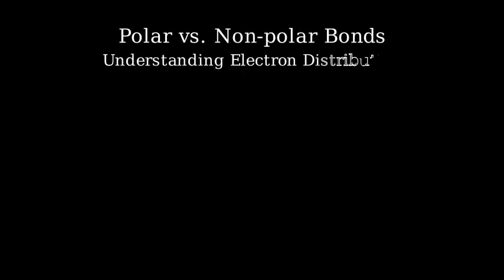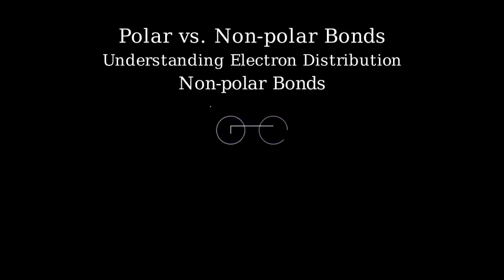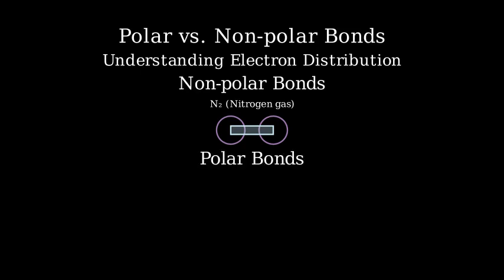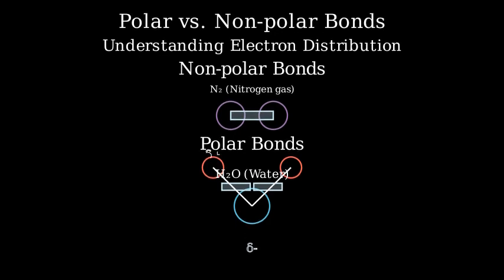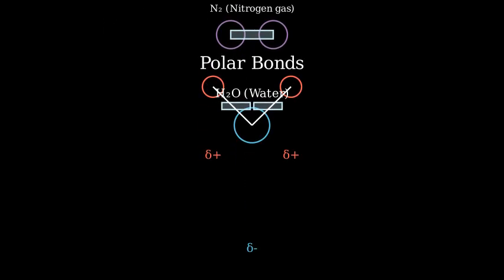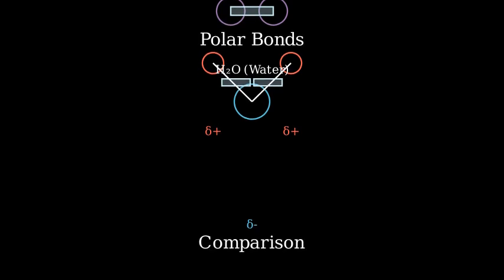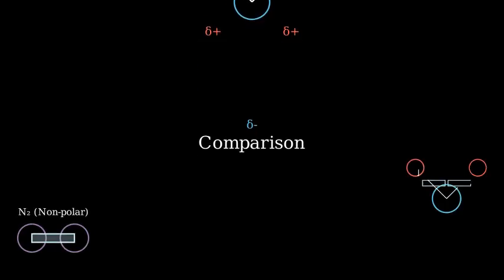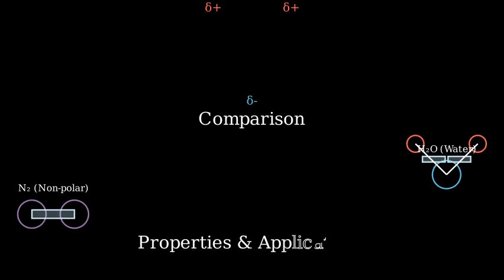Polar vs. Non-polar Bonds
Soloution to this problem Step by Step:
[When comparing polar and nonpolar bonds, it is essential to understand the fundamental principles of chemical bonding. Polar and nonpolar bonds are two distinct types of bonds based on the electronegativity difference between the atoms involved.

In a polar bond, there is an uneven distribution of electrons between the atoms, leading to the formation of a partial positive and partial negative charge. This occurs when there is a significant difference in electronegativity between the two atoms, with the more electronegative atom pulling the shared electrons closer to itself. This results in a separation of charge, creating a dipole moment within the molecule.

On the other hand, nonpolar bonds occur when the atoms have similar electronegativities, leading to an equal sharing of electrons. This results in a balanced distribution of charge within the molecule, with no significant dipole moment.

The distinction between polar and nonpolar bonds has significant implications for the properties of molecules. Polar molecules tend to have higher boiling points and solubilities in polar solvents due to their ability to form hydrogen bonds and interact with other polar molecules. Nonpolar molecules, on the other hand, are typically insoluble in water and have lower boiling points as they rely on weaker dispersion forces for intermolecular interactions.

Furthermore, the polarity of a molecule influences its reactivity and behavior in various chemical reactions. Polar molecules are more likely to participate in ion-dipole or dipole-dipole interactions, while nonpolar molecules tend to engage in London dispersion forces.

In summary, the distinction between polar and nonpolar bonds lies in the electronegativity difference between atoms, leading to differences in charge distribution and molecular properties. Understanding these concepts is crucial for predicting the behavior of molecules in various chemical contexts and is fundamental to the study of chemistry.